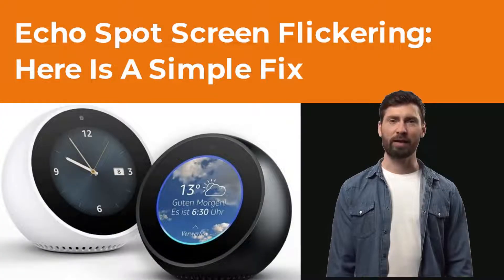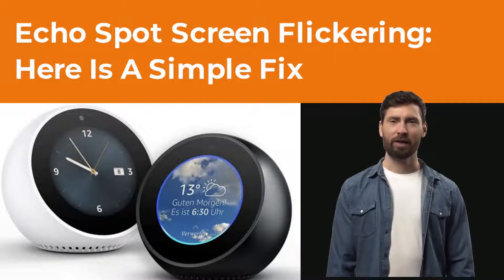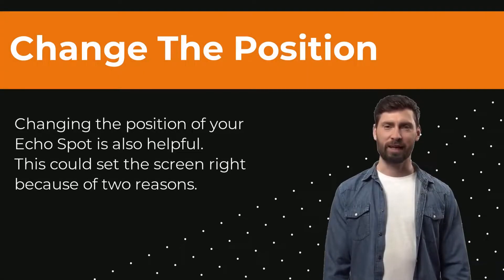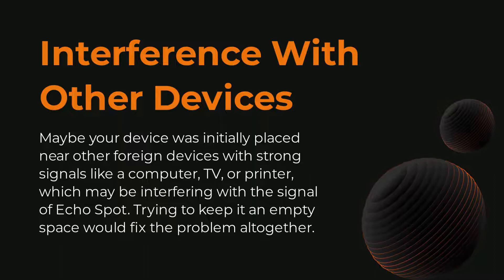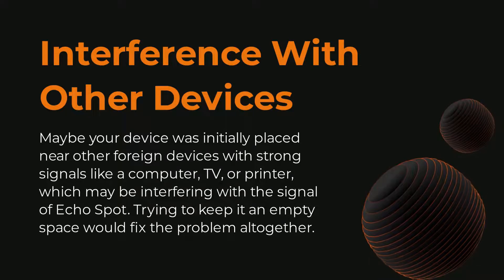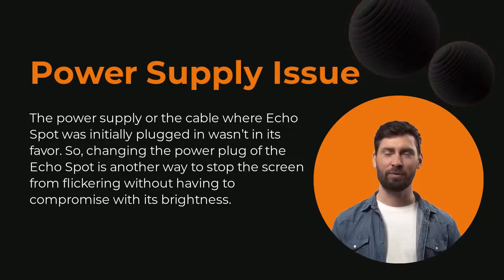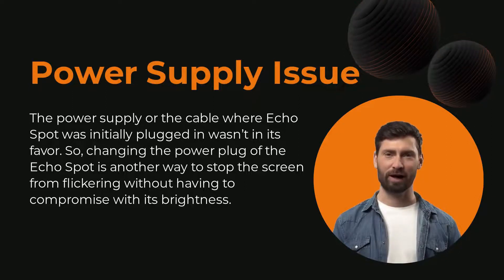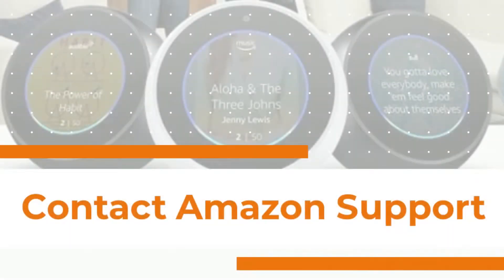Echo Spot Screen Flickering: A Simple Fix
If you're experiencing a flickering screen on your Echo Spot, don't worry! In this video, we'll be sharing the top four ways to fix this issue.

Speakergy.com is a participant in the Amazon Services LLC Associates Program, an affiliate advertising program designed to provide a means for sites to earn advertising fees by advertising and linking to Amazon.com. Speakergy.com also participates in affiliate programs with Bluehost, Clickbank, CJ, ShareASale, and other sites. Speakergy.com is compensated for referring traffic and business to these companies.